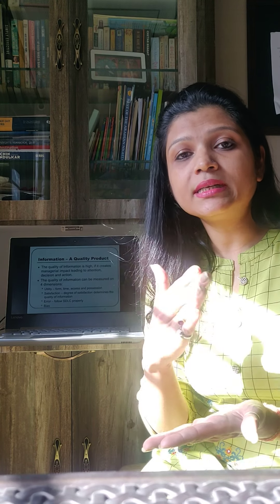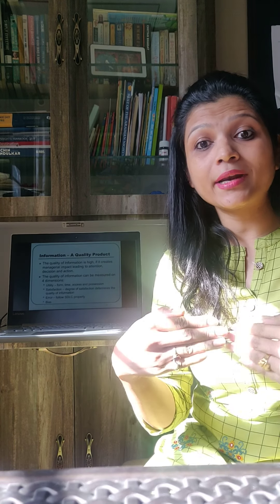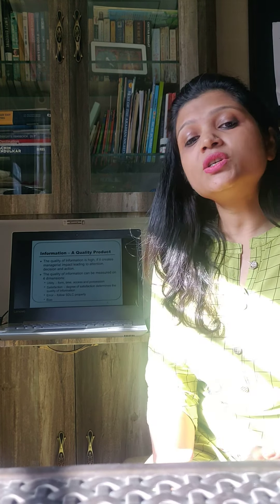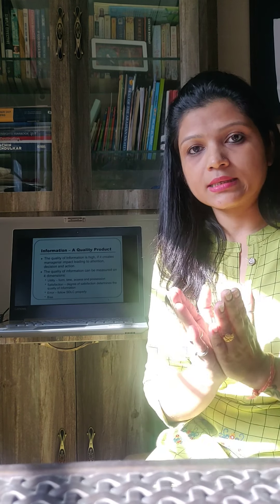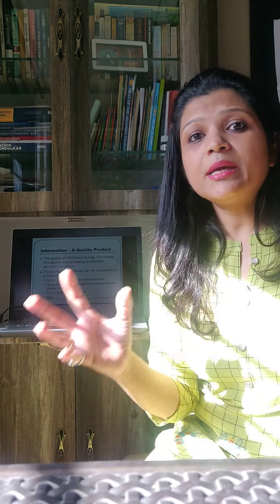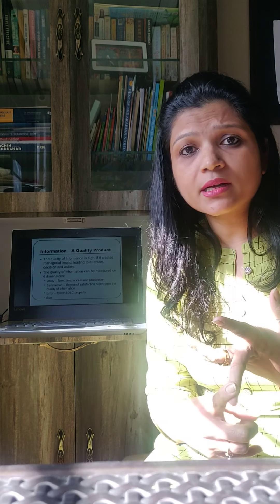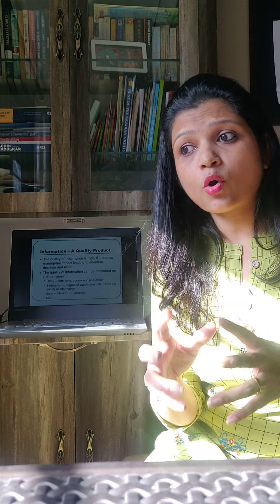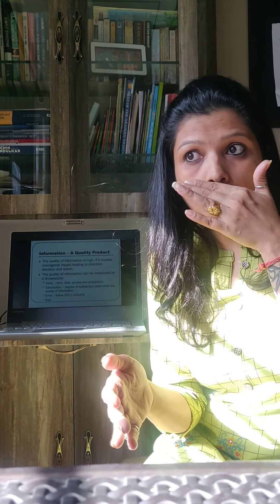Ms.Neetu Singhi, Faculty BCA dept., Dr. BMN College e-content on Information from MIS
This video belongs to Dr.BMN College of Home Science. FY syllabus includes the subject Management Information System topic - Information:A quality product, various types of information and information required at each level of the organisation. This video is made because of the unexpected change of circumstance where college have to be closed down earlier due to the current situation of the spread of Corona virus.